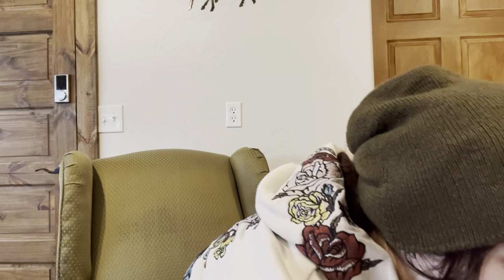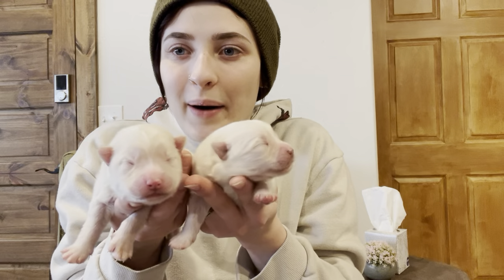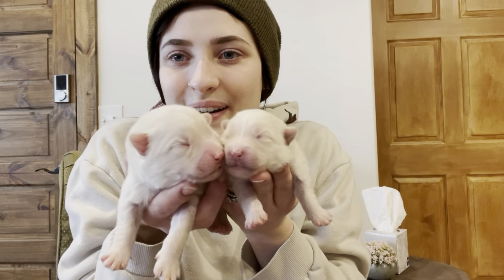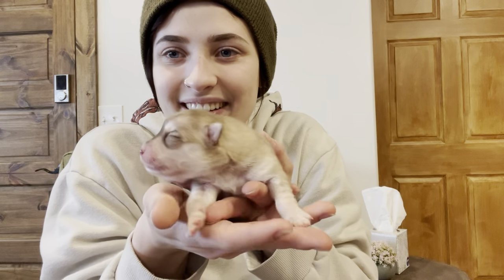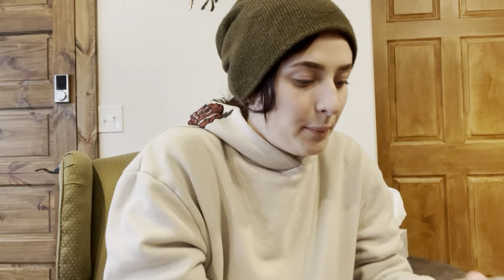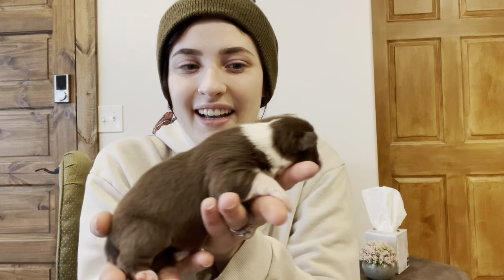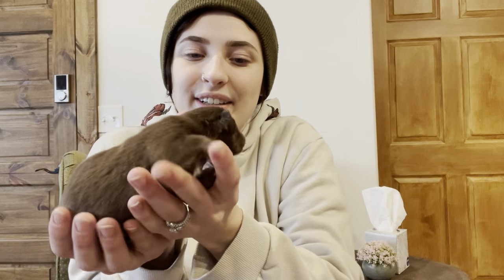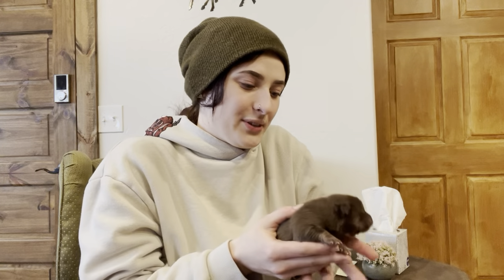Best Bowtie Pomsky Love -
Here's part two for Mazzi's 7 girls! Just look at those adorable faces! Gimme the CUTEST names you can think of! Bowtie Pomsky has a most wonderful opportunity to witness wonderful forever reunions between new parents and Pomsky Puppies. We often get updates and do not hold back to share them with you. Often you are able to find more info on our There you will also be able to see and view pictures of all our Pomsky puppies from birth and until they have joined a new home, go You may contact us at anytime with any questions by calling Kon Shiva (owner) at